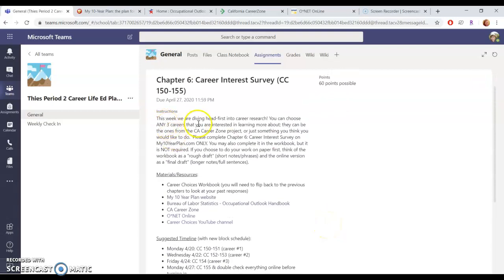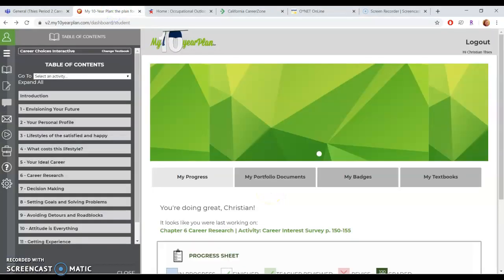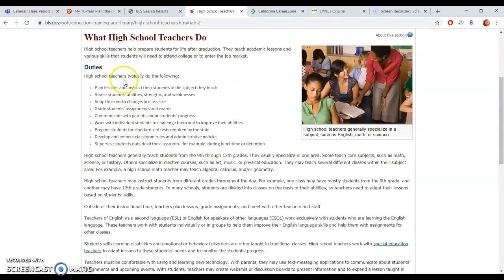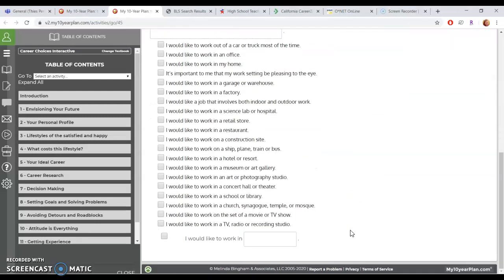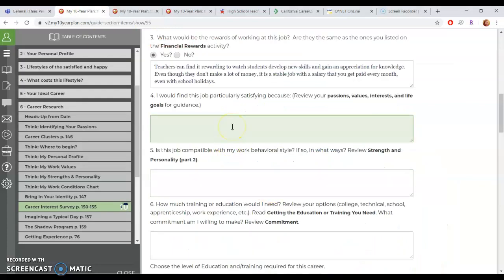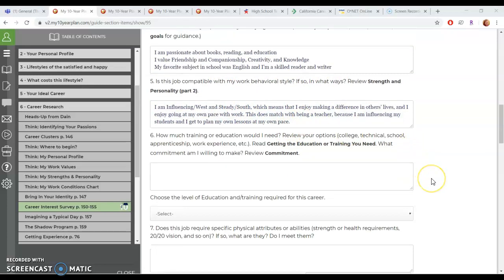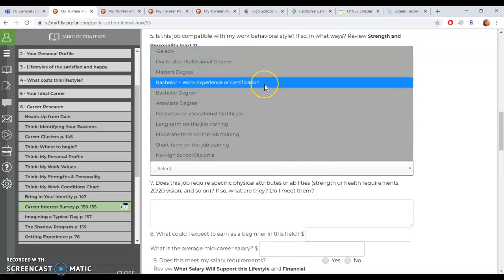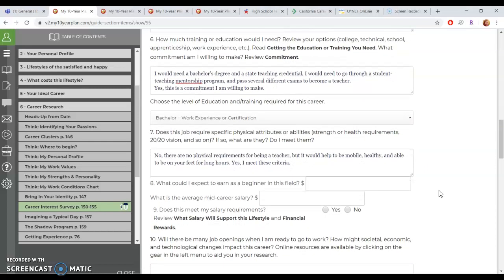Ch. 6 Career Interest Survey (part 1)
Tutorial video leading you through how to complete career research (Chapter 6) on My10YearPlan.com. If you're working in the Career Choices workbook/textbook, this video will cover CC 150.